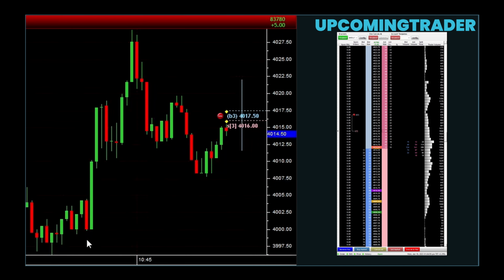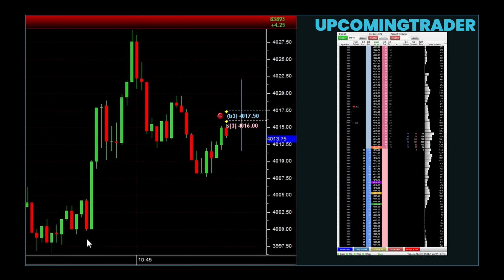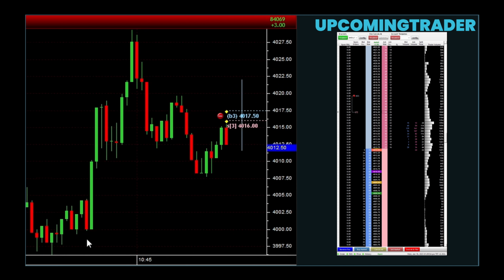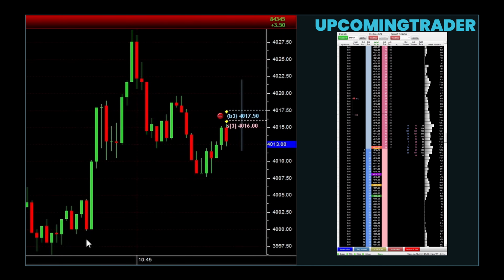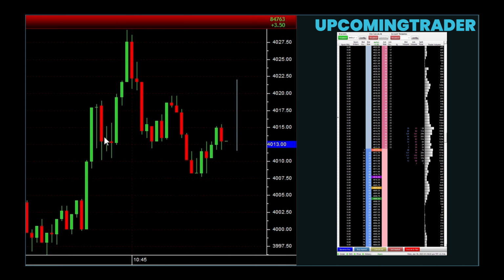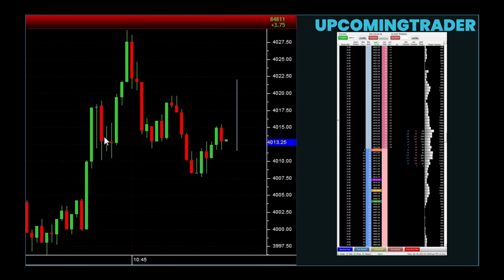Moving Average Exponential Indicator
Imagine having the ability to see market movements clearly and react promptly to shifts in price. The exponential moving average is like a reliable compass, guiding you through the complexities of trading. By the end of this journey, you'll not only understand what makes the EMA different from other moving averages, but you'll also discover how to combine it with...